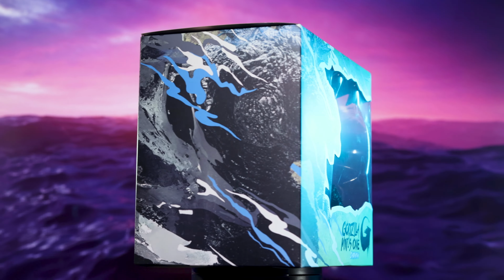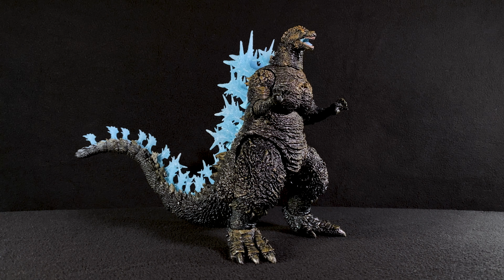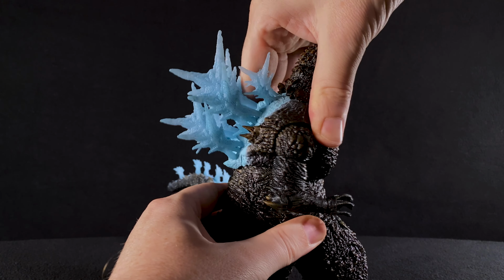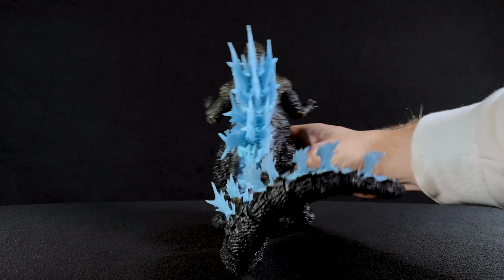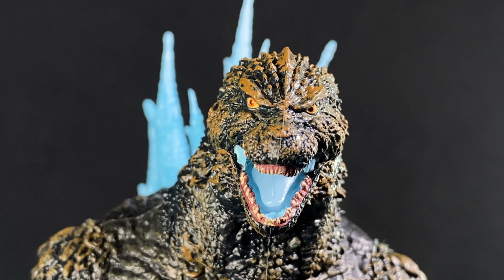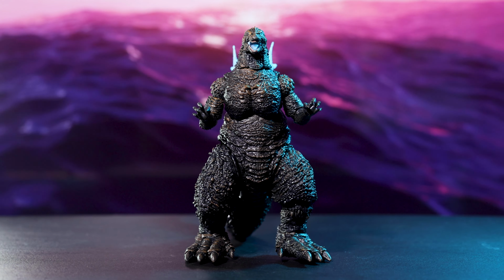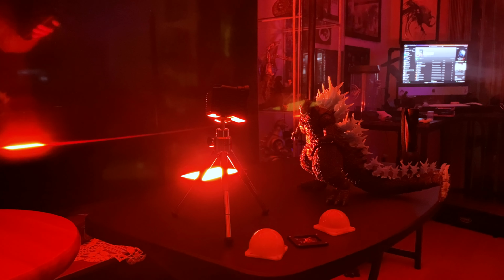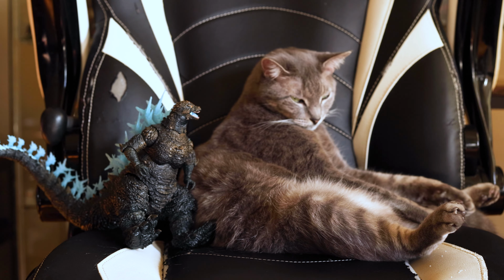Super7 GODZILLA MINUS ONE (Charging Version) TOHO Ultimates! Figure Review & Photography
Reviewing and unboxing the newest figure in the TOHO Ultimates! line by Super7 with the GODZILLA MINUS ONE (Charging Version). Featuring a detailed look at the articulation, new sculpt, paint details and glow in the dark spines.

Say hello!

Attribution 4.0

​Fair Use Copyright Disclaimer: Copyright Disclaimer Under Section 107 of the Copyright Act 1976, allowance is made for "fair use" for purposes such as criticism, comment, news reporting, teaching, scholarship, and research.